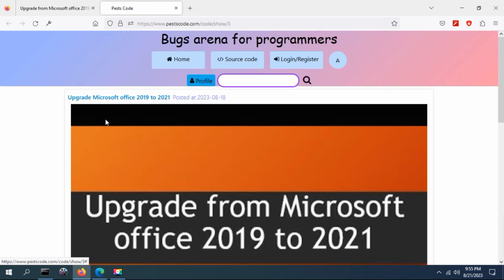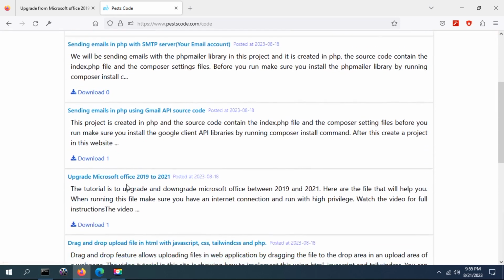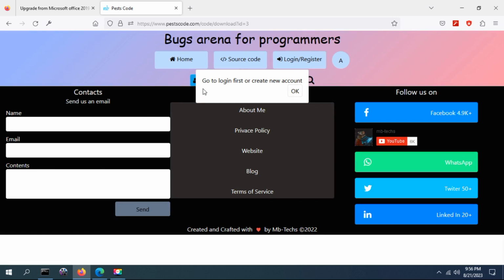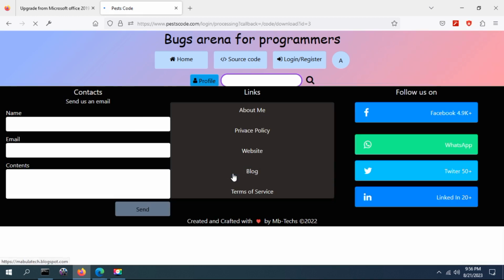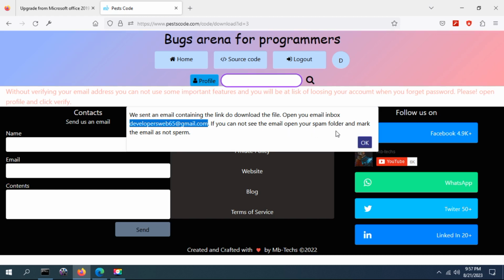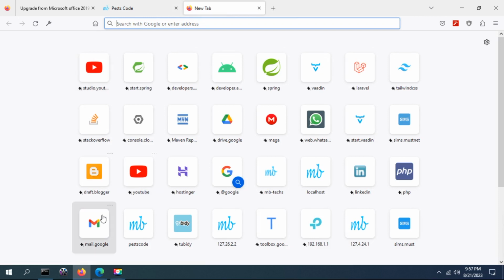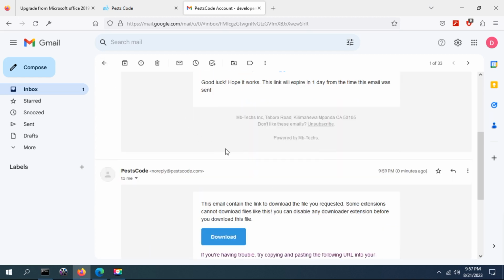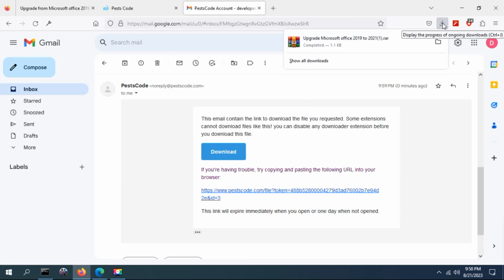How to download source code in my website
The source code for many tutorials I provide in the description. I created a website to share programming bugs and their solutions.

The zip file is protected to be downloaded once and make sure you provide with the working account because the direct link to download the file is sent to your username account.

Open the download and open your inbox. Follow the instruction received to download the file.